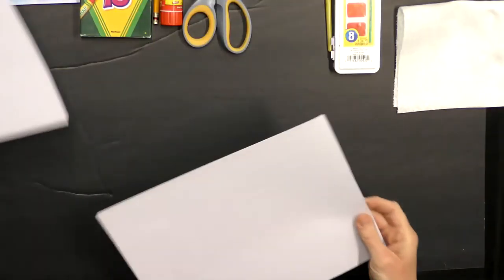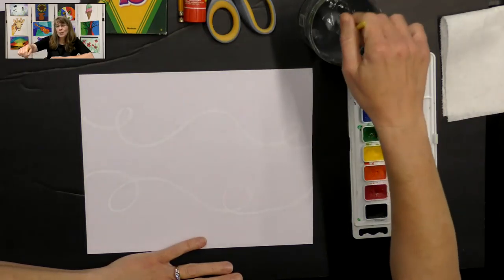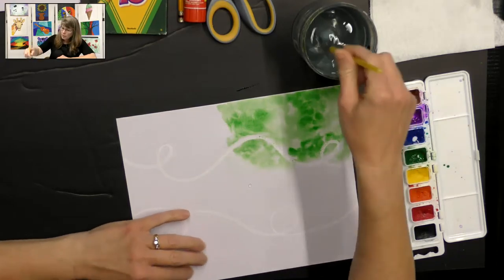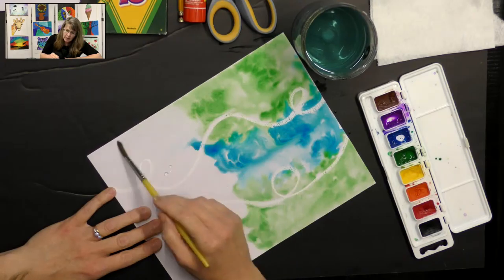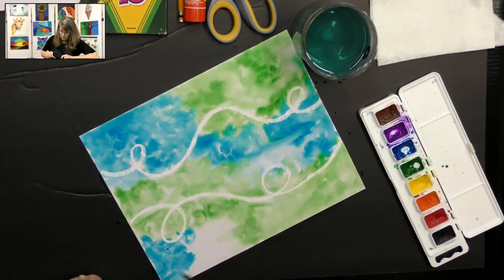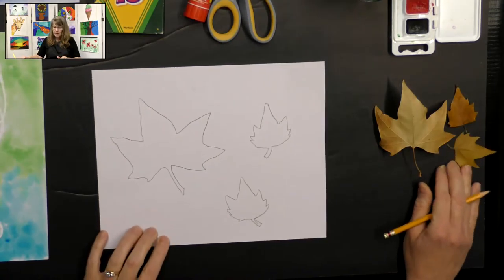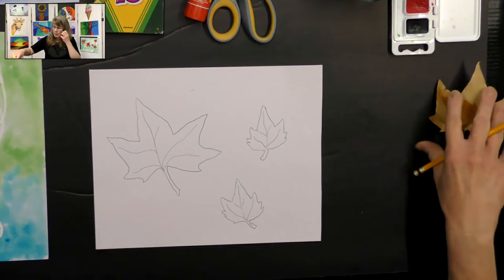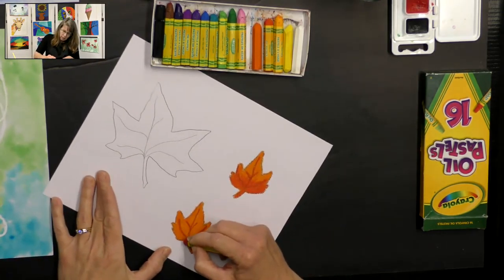Swirling Fall Leaves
Learning Goals:
Creating movement in art
Watercolor technique
Oil pastel technique
Color theory
Materials List:
2 pieces watercolor or mixed media paper
Oil pastels
Watercolor paints
Paintbrush
Cup of water
Paper towel
Pencil
Scissors
Glue stick
2 -3 fall leaves